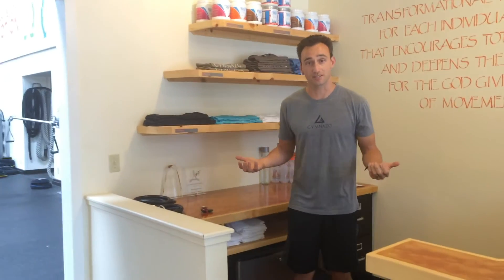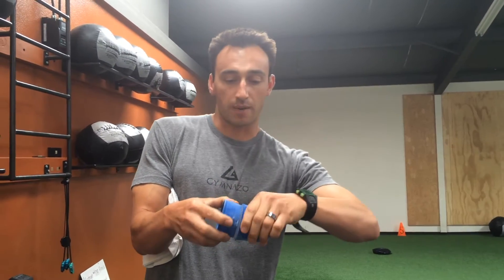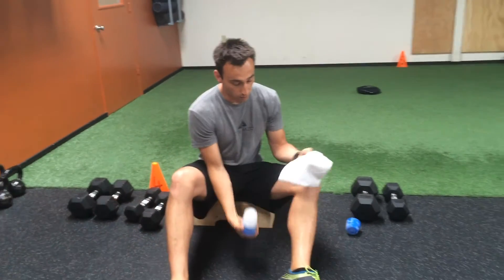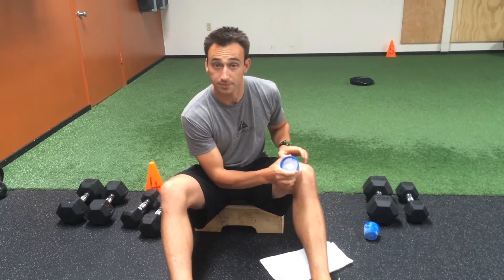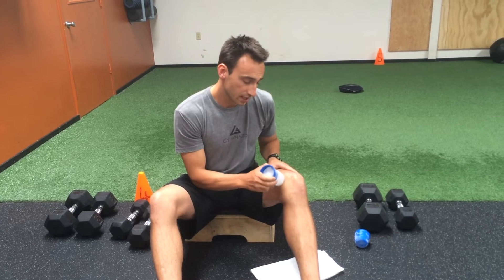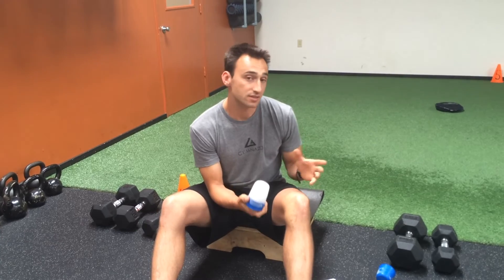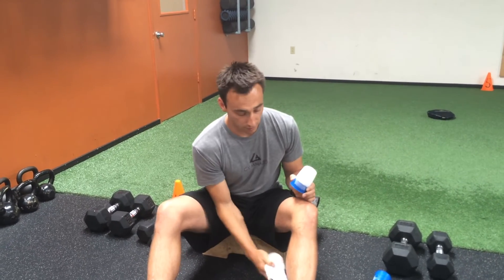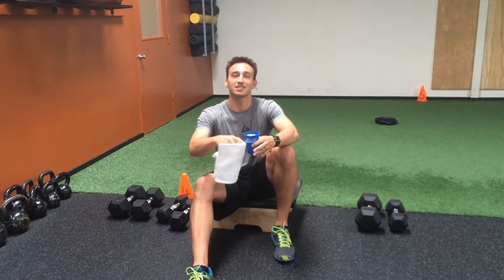How to Help Your Clients Get Rid of Muscle Soreness Using Cryo Cups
Have your clients ever experienced muscle soreness after a workout? How you address muscle recovery with your clients will set you apart as a personal trainer. This is how we help our fitness clients get rid of muscle soreness using Cryo Cups!  Coach Rich shares some of his tips with how to reduce muscle inflammation by using ice massage. Our favorite tool for this is Cryo Cups.

5 Ways to Modify a Workout When a Client Feels Knee Pain
5 Ways to Modify a Workout to Reduce Most Common Pain

* FREE ONLINE COMMUNITY OF FITNESS COACHES*
Join our elite trainer FB group - Next Generation Trainer- for free weekly trainings and to engage with us personally

It makes us feel warm and fuzzy… as well as helps us continue to produce epic content for personal trainers and fitness coaches!